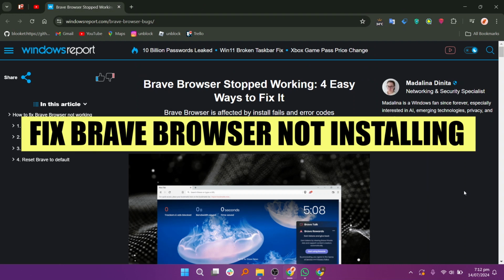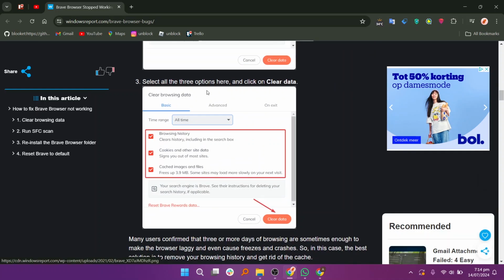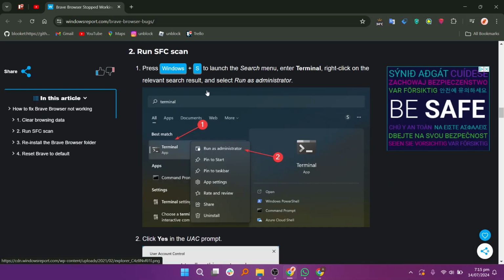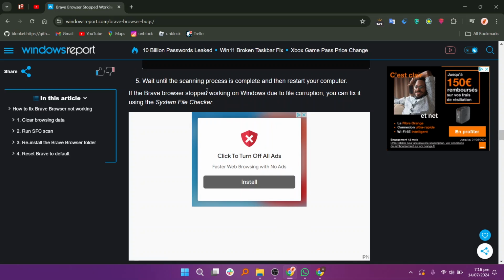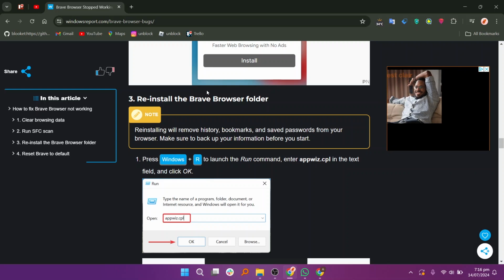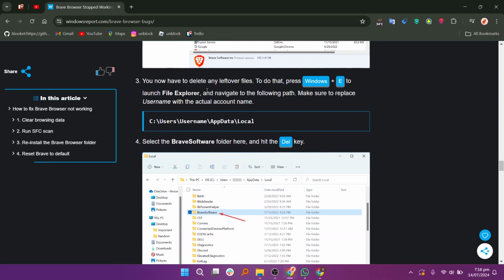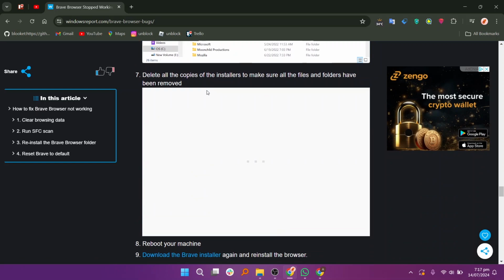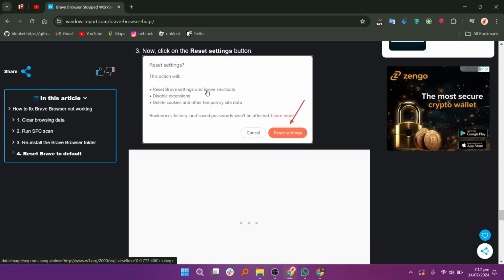HOW TO FIX BRAVE NOT INSTALLING 2025 (NEW WAY)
HOW TO FIX BRAVE NOT INSTALLING 2025